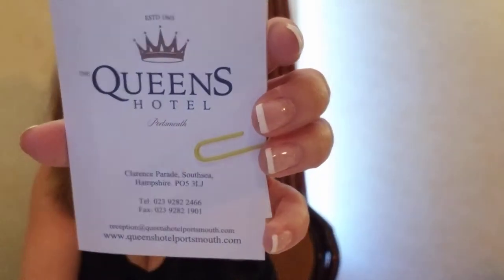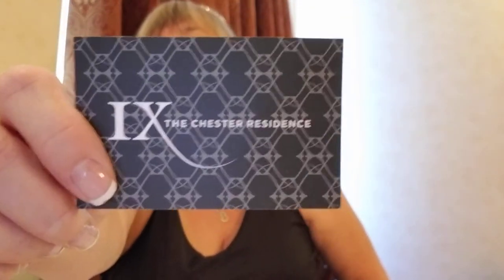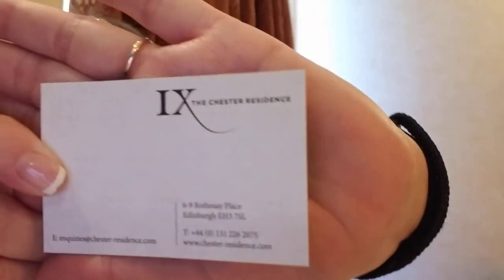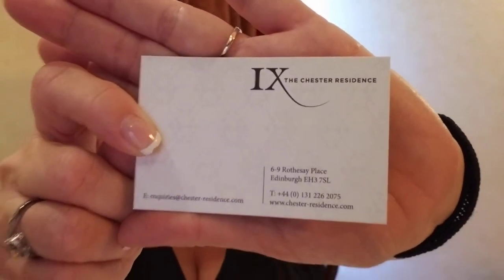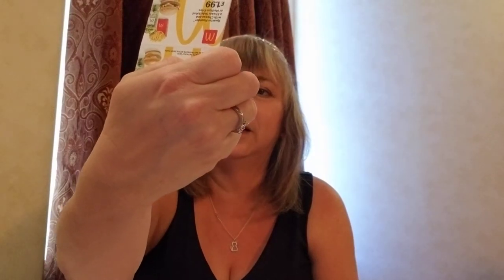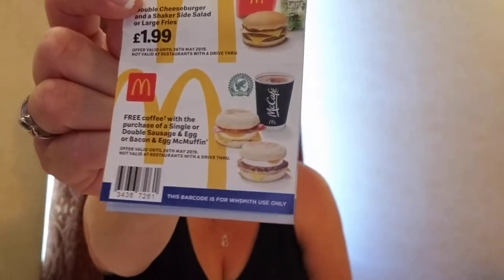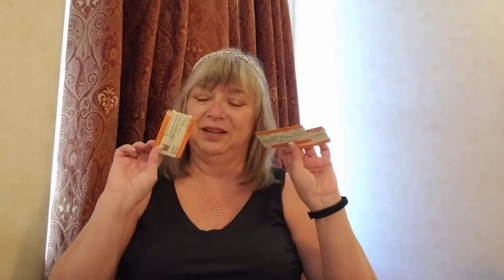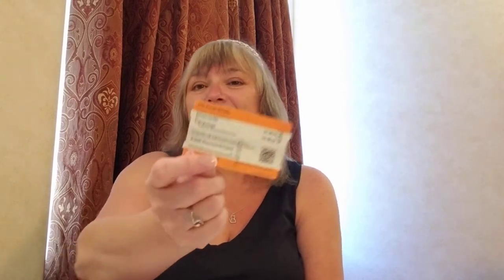Decluttering travel papers while traveling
Ever want to know what to keep when traveling? I have decluttered my backpack.  Hopefully, I give great tips to help you along your journey.